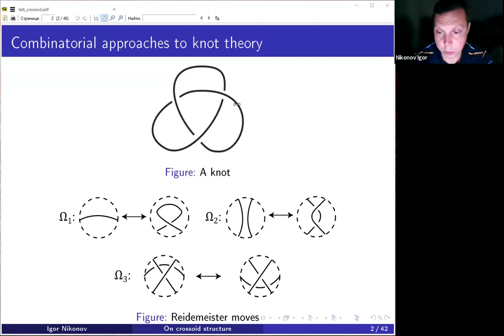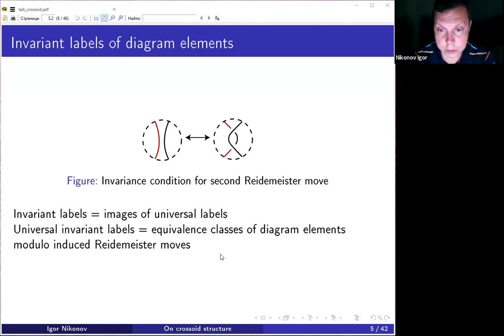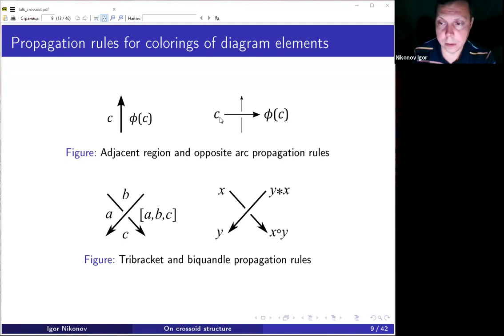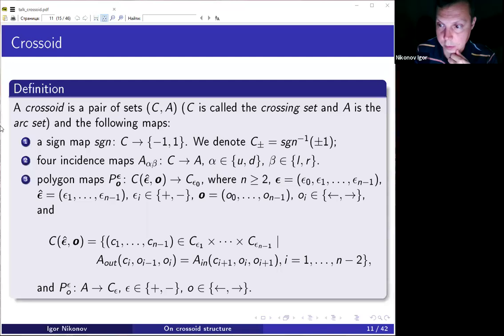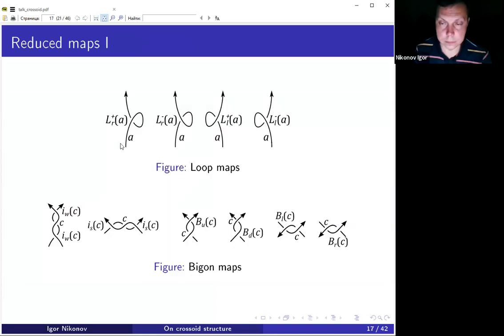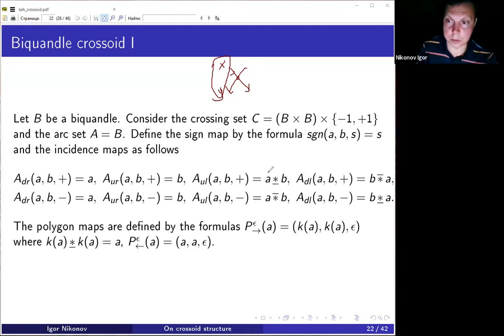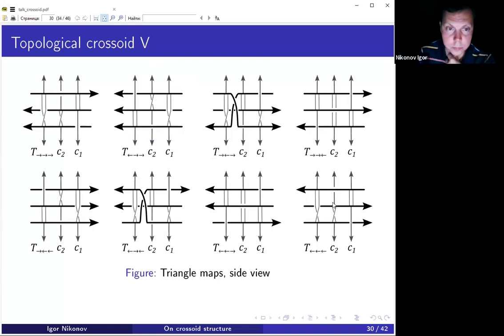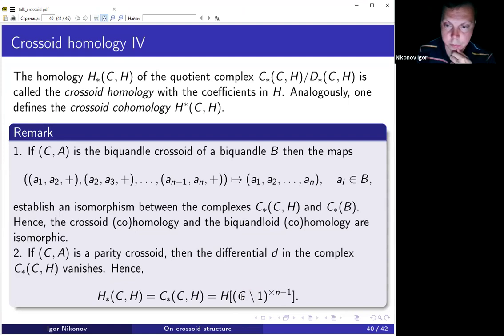Igor M. Nikonov -- On crossoid structure on knots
We define a structure called crossoid for description of colorings of the crossings in knots diagrams. Crossoids generalize parities in knot theory introduced by V.O. Manturov. On the other hand, any biquandle induces a crossoid structure. We give a topological description of the fundamental crossoid of a knot, and define a crossoid cocycle invariant of knots valued in crossoid cohomology.